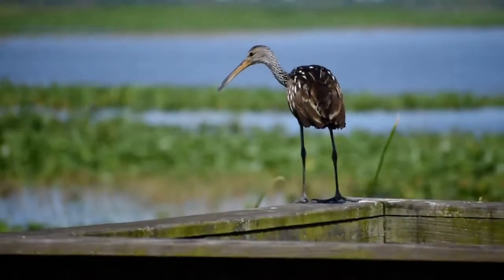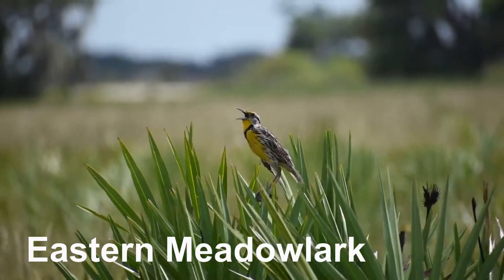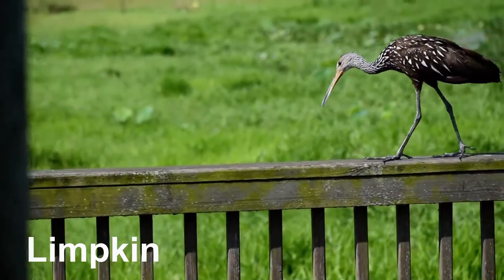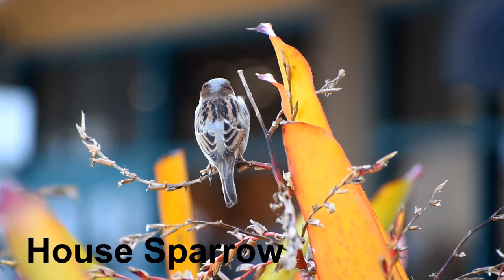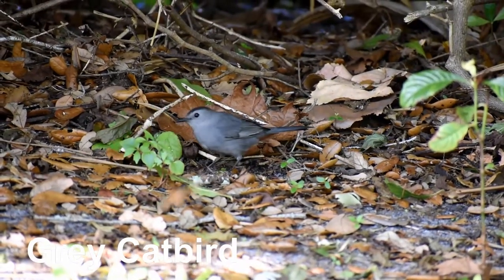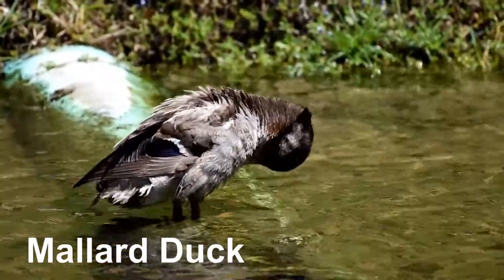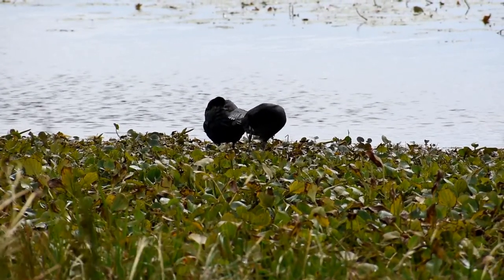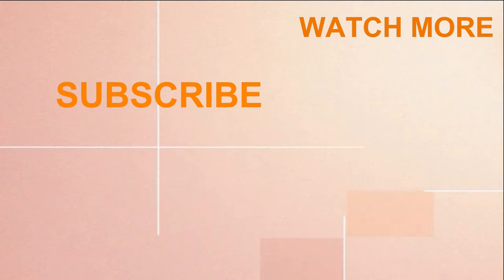Common Birds Part 4- Florida | Identifying Backyard Birds in Florida, USA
This is Part 4 of my Common Birds Series. This video helps in Identifying 10 Common Birds in Florida, Eastern USA.

The species covered in this video are:
1. Snail Kite
2. Eastern Meadowlark
3. Great-crested Flycatcher
4. Limpkin
5. House Sparrow
6. Grey Plover
7. Grey Catbird
8. Mallard Duck
9. Loggerhead Shrike
10. American Coot